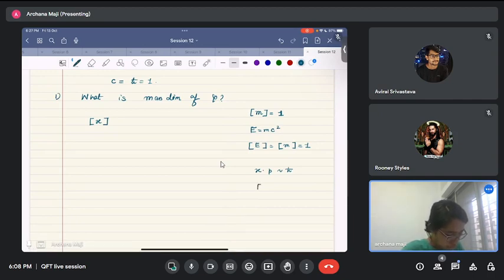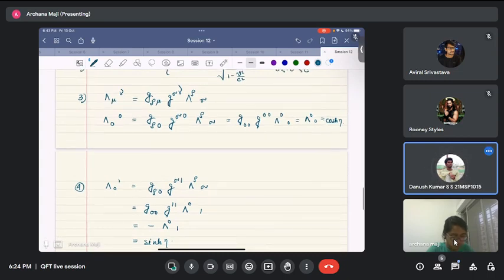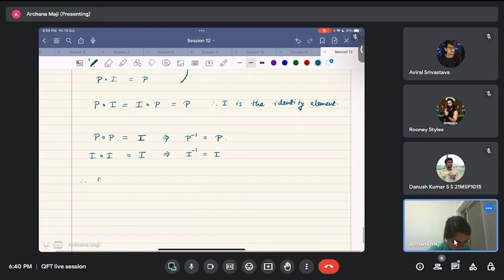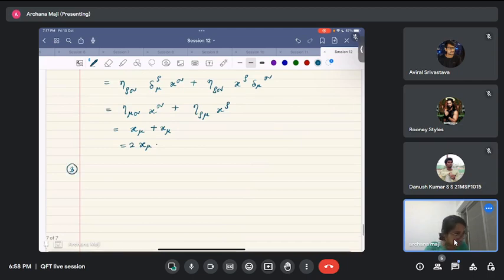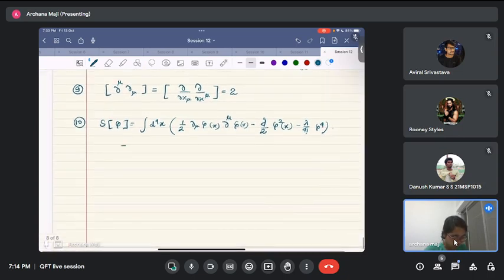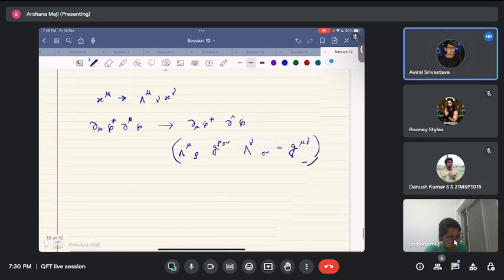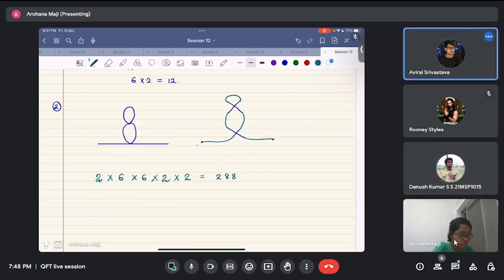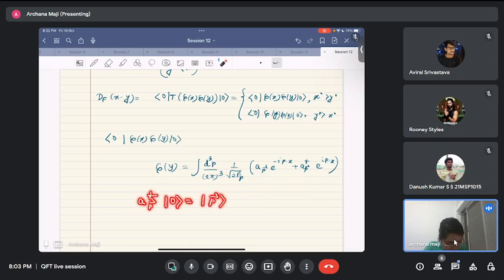Quantum Field Theory, week 12 interactive session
Solution to assignment problems (Week 4 to week 12)